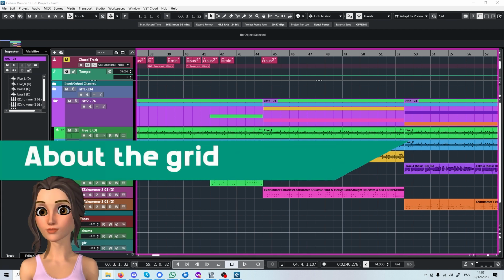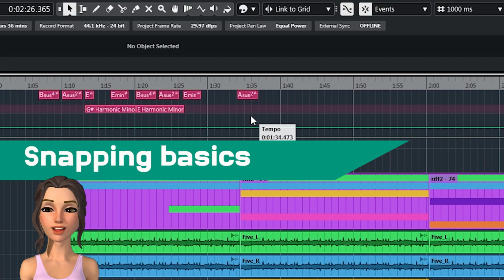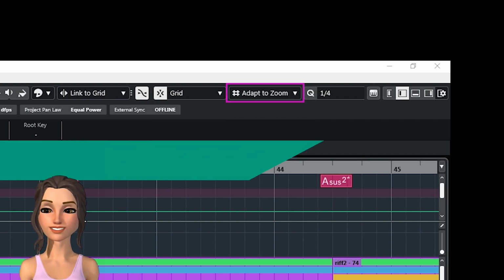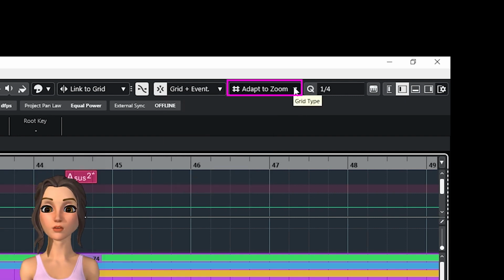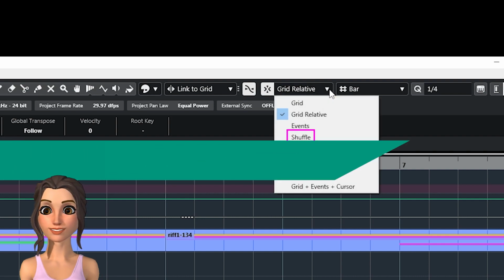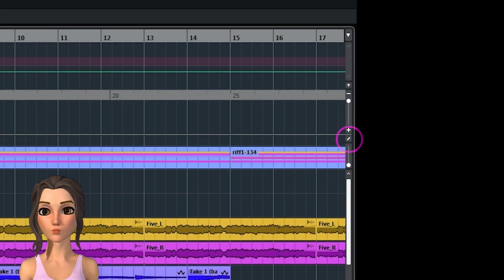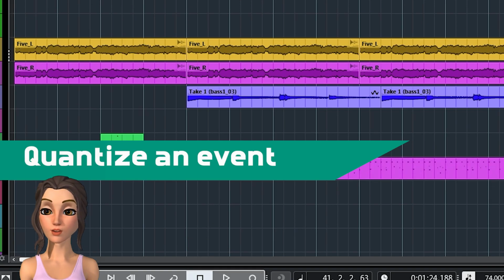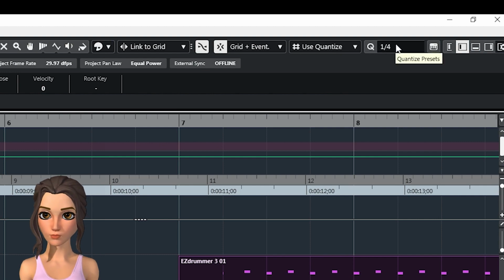Cubase with Galfi & Galfette - Cubase 13 grid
In this video, we explore and explain the grid in Cubase, but also the Ruler and its units, how to change the snapping and what's Quantize.

00:00: Intro
00:19: About the grid
00:29: Changing units on the grid
01:06: Snapping basics
01:48: Adapt to zoom
02:01: Grid types
02:32: Grid relative mode
03:01: More rulers
03:12: Add a Ruler track
03:46: Move a track
03:56: Changing units (again)
04:08: About Quantize
04:34: Quantize an event
04:55: Use Quantize snap
05:18: Outro
Video editing: Galfi
Voice over: Galfette
Screen recording: OBS Studio
Video edition: Adobe Premiere Pro